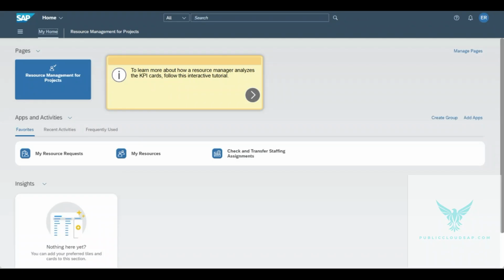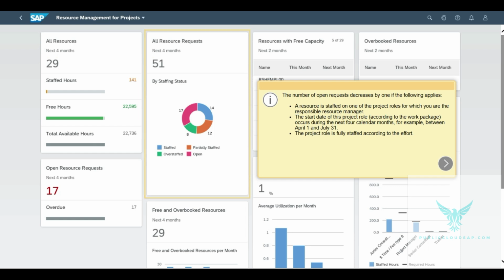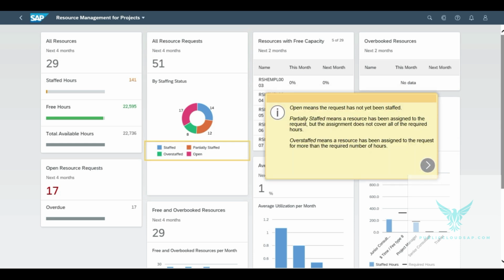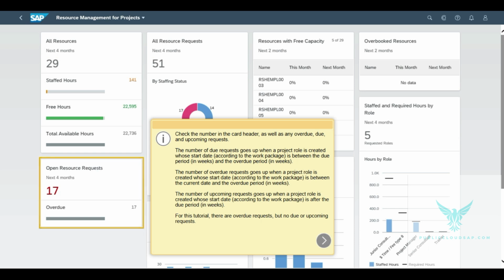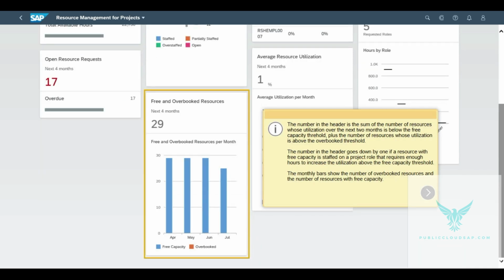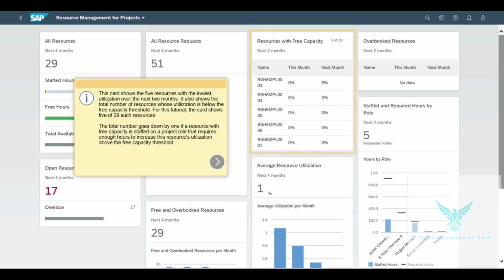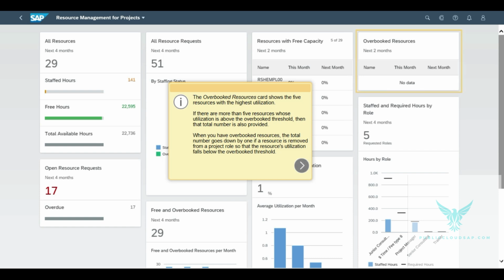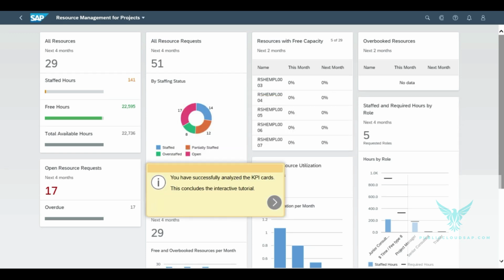Session 2 - Analyzing KPI Cards on Overview Page (Scope ID: 1KC)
Analyzing KPI Cards on Overview Page